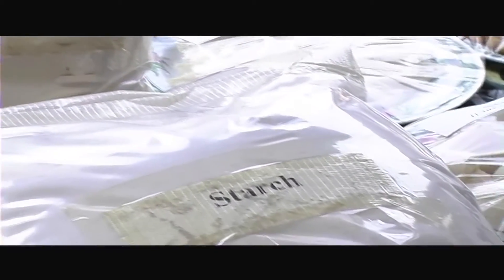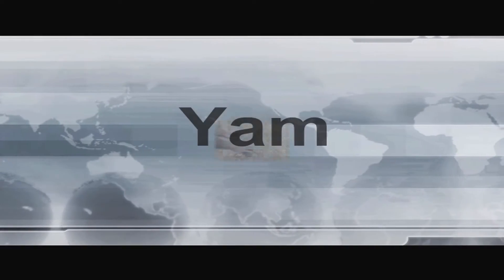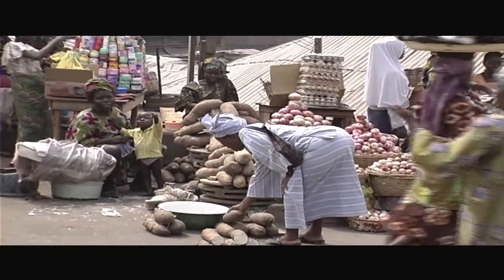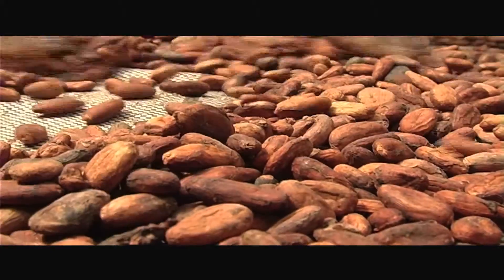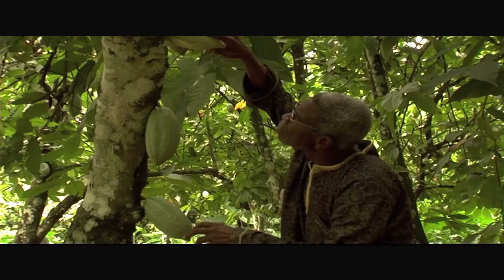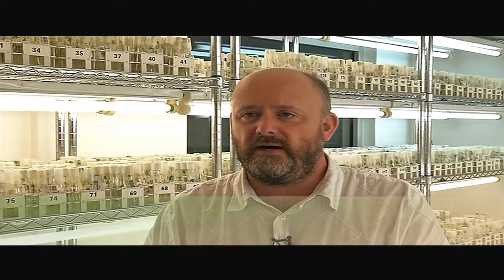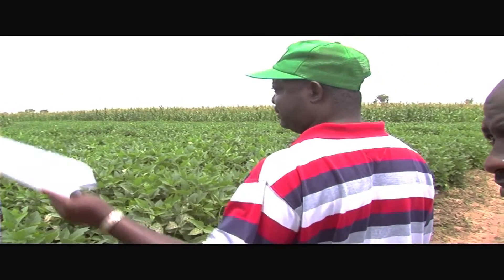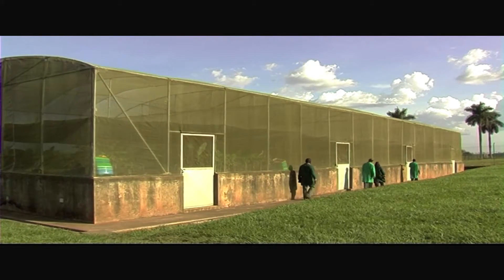Award Winning Research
The International Institute of Tropical Agriculture (IITA) is one of the world's leading research partners in finding solutions for hunger, malnutrition, and poverty. Our award-winning research for development (R4D) addresses the development needs of tropical countries.